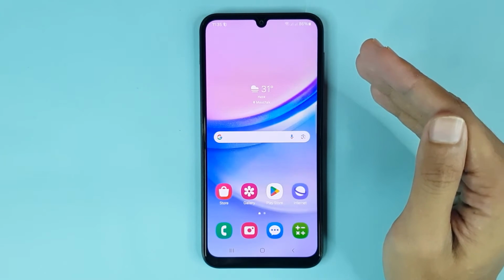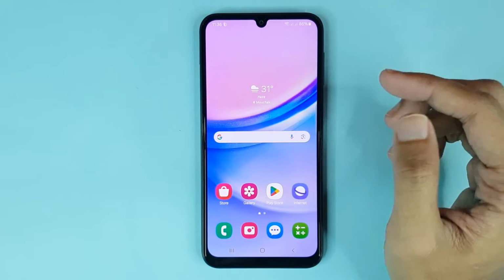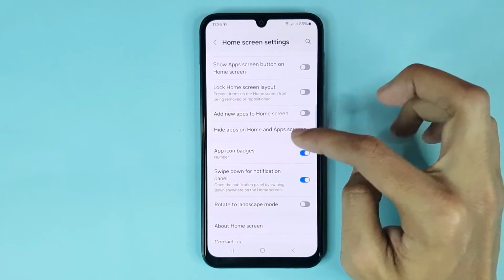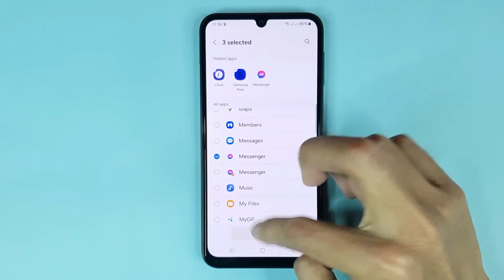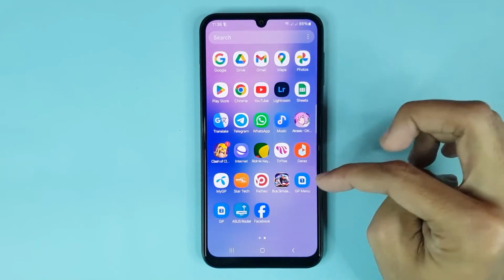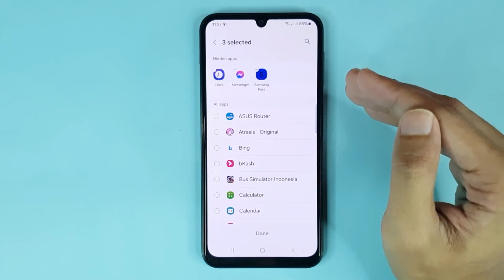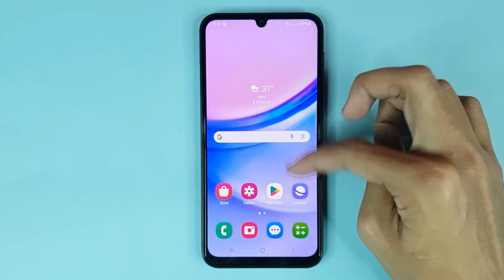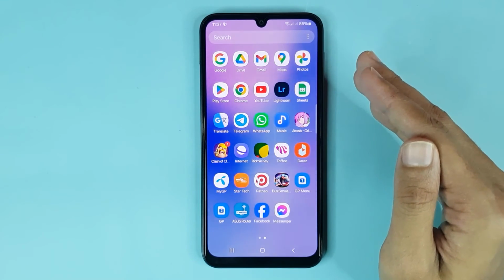How to Hide App on Home & App Screen in Samsung A15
A quick tutorial on, how to hide an app in your Samsung Galaxy A15 phone.